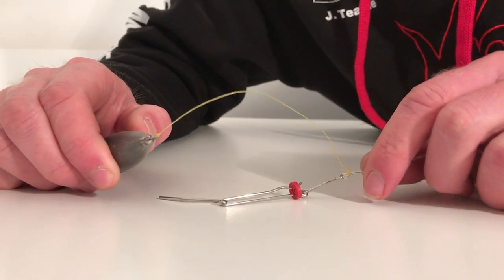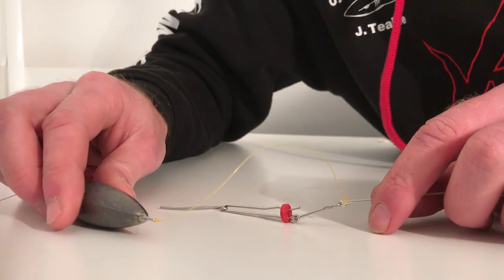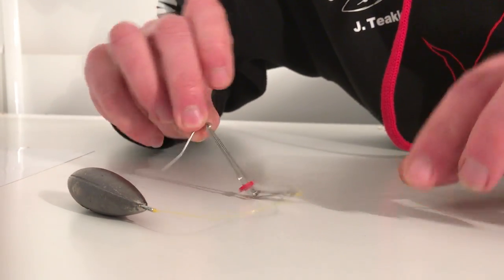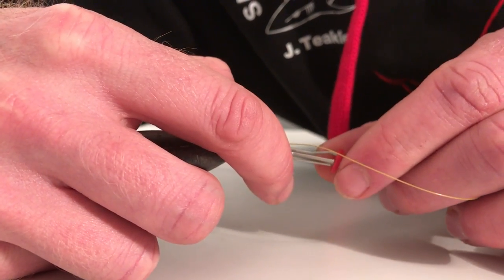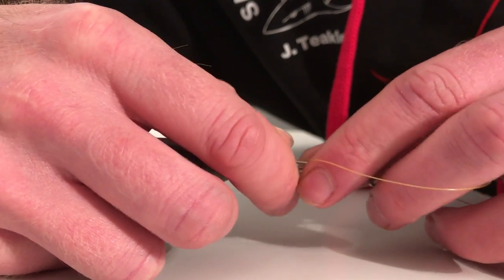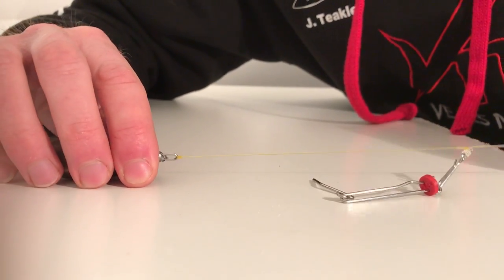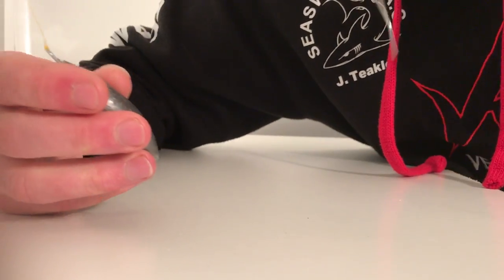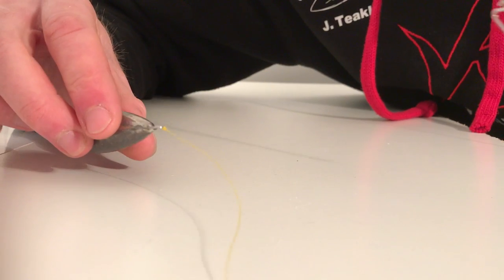Gemini Breaker instructional video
A brief demonstration on how the Gemini Breaker works